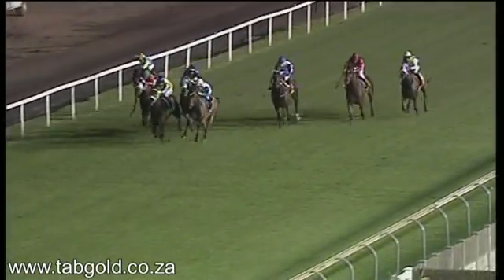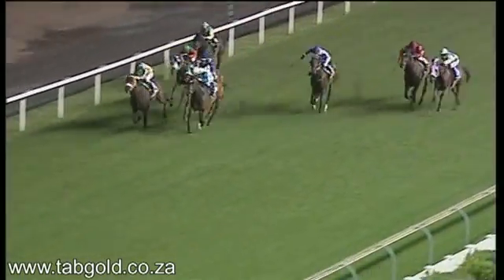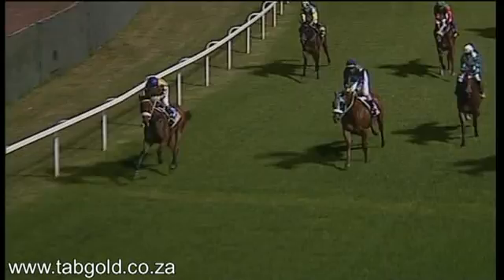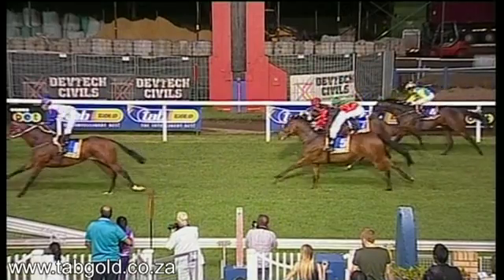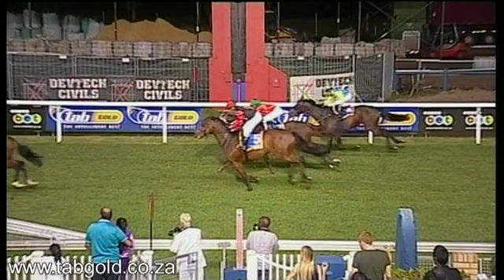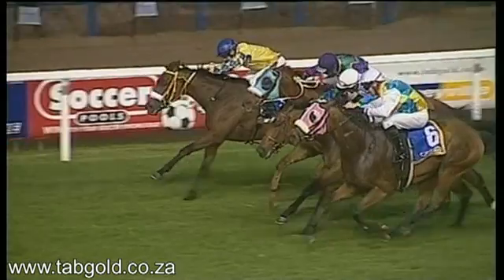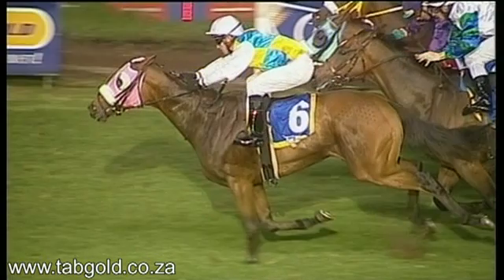Greyville 08112013 Race 4 with interview